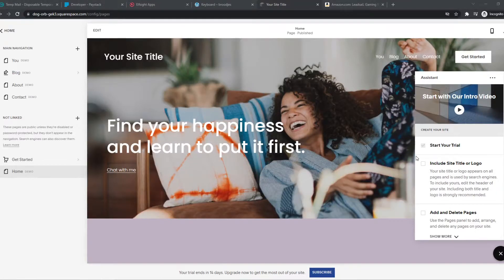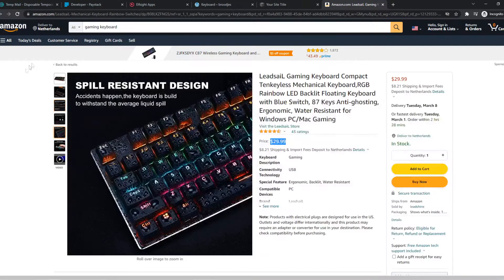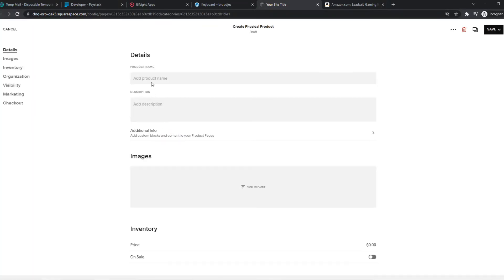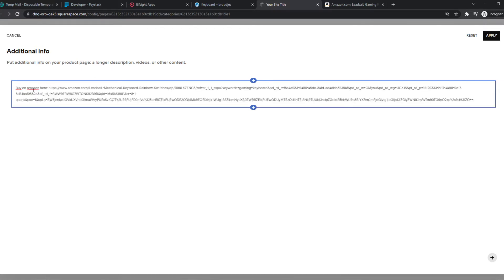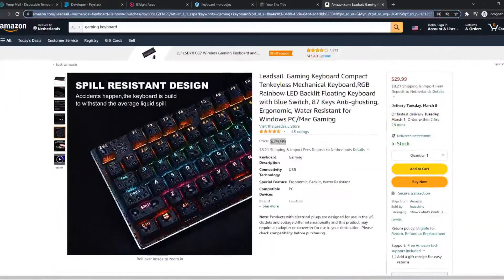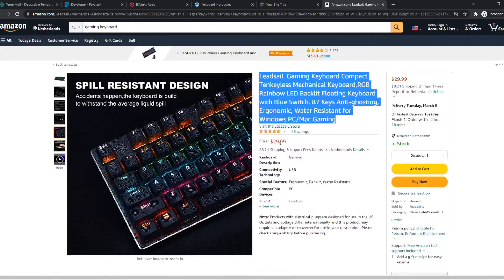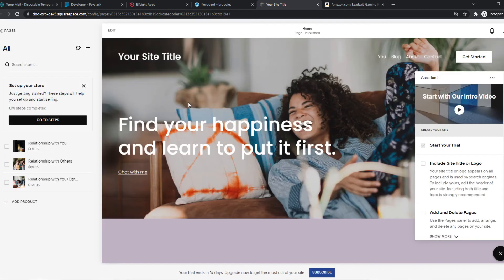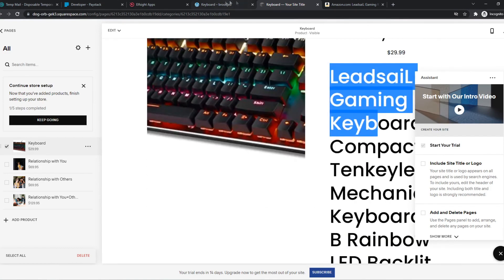How to Put Affiliate Links on your Squarespace Website (Full Guide)